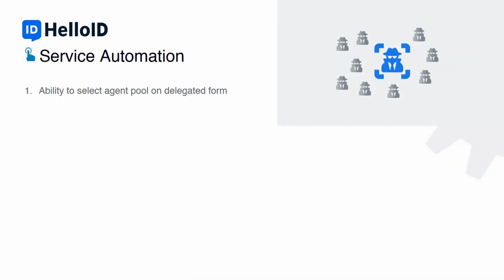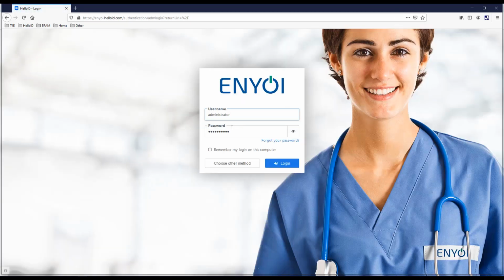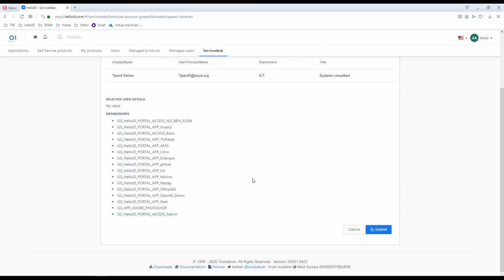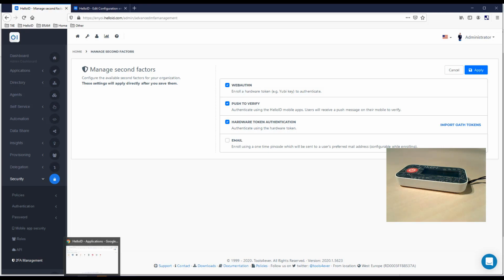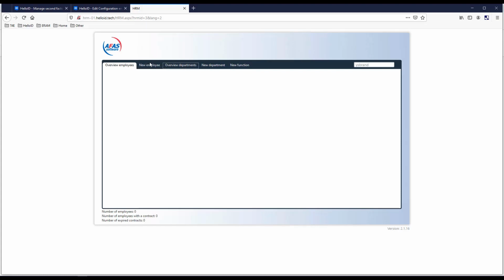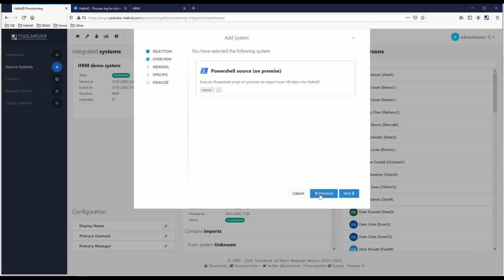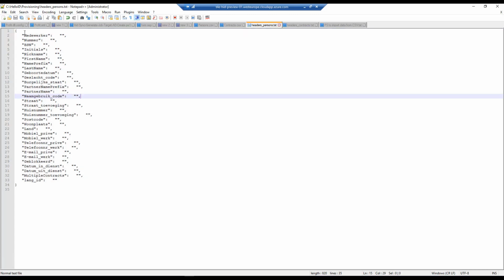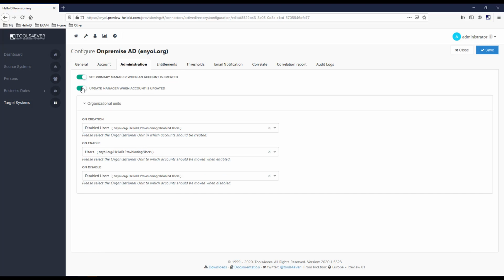HelloID: Webinar January release (2020.01)